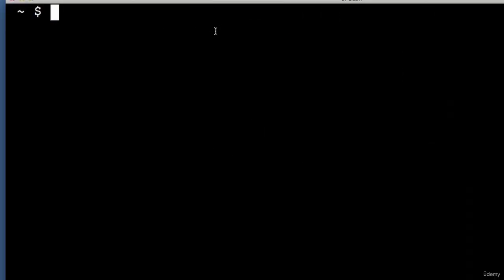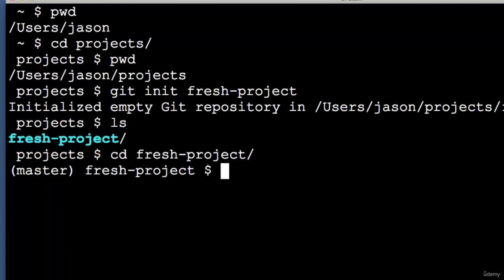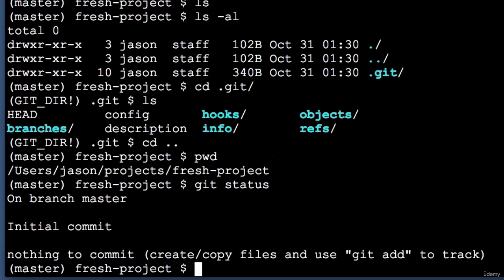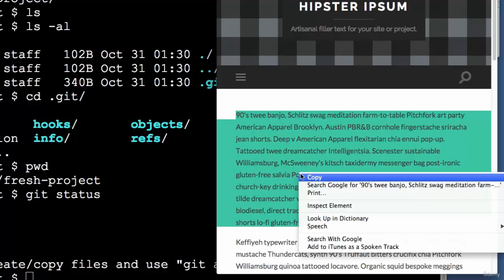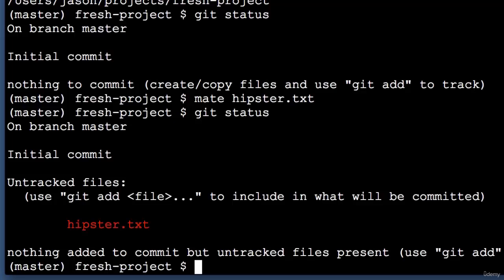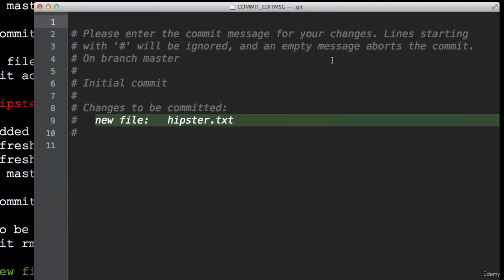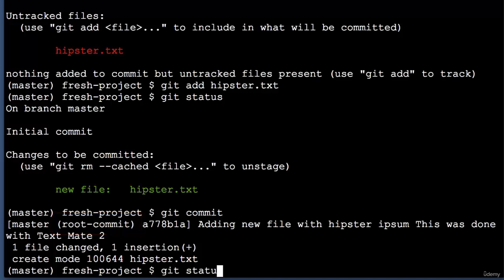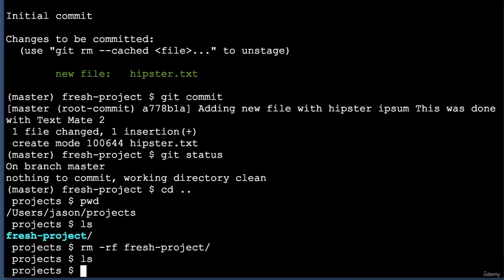New Repository LocallylFast Track Your Coding Git and GitHub Made Easy for BeginnerslPart 18#coding